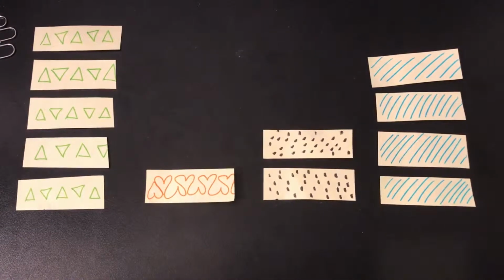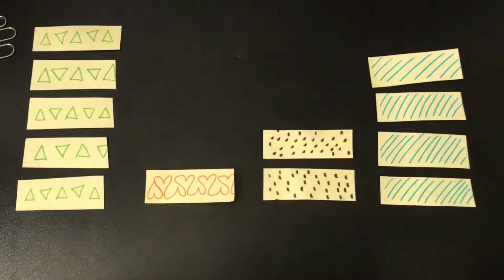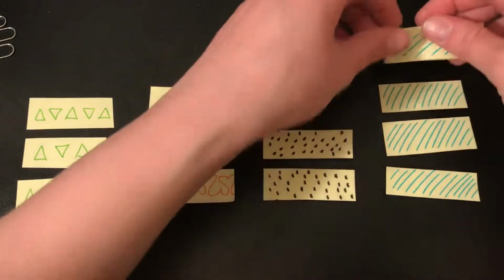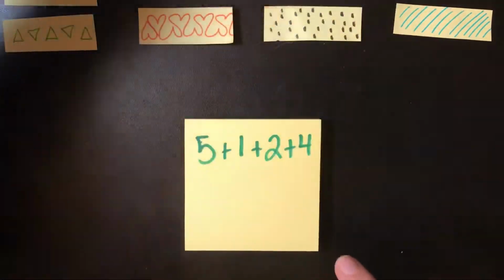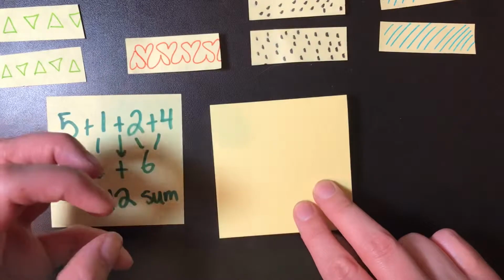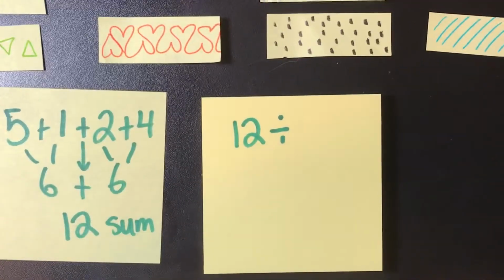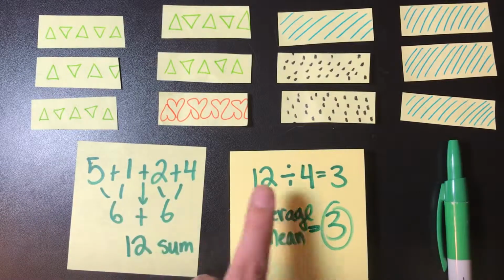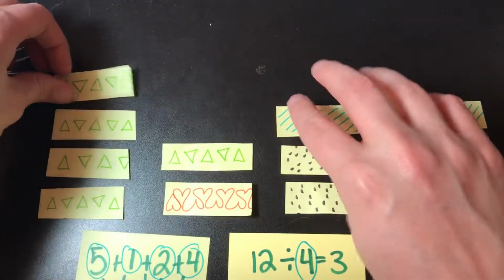Finding Mean part 1 Flipped Madera